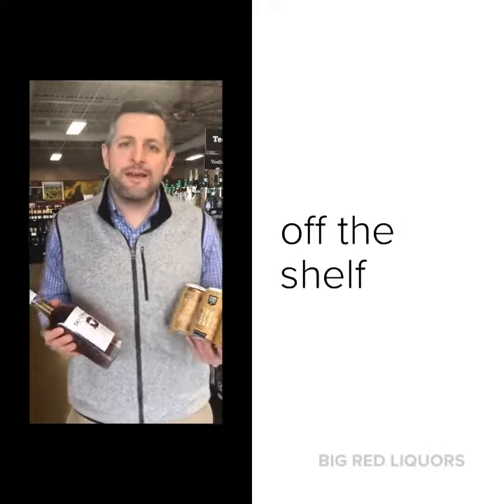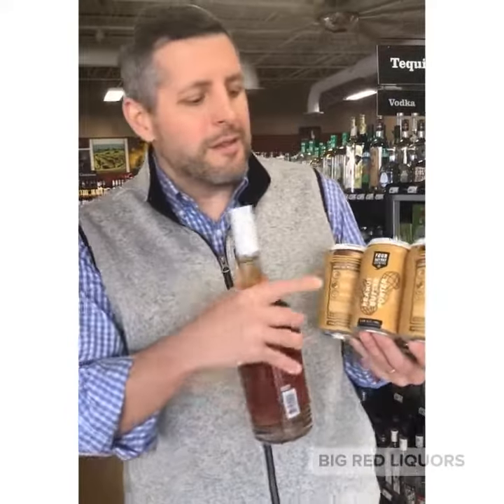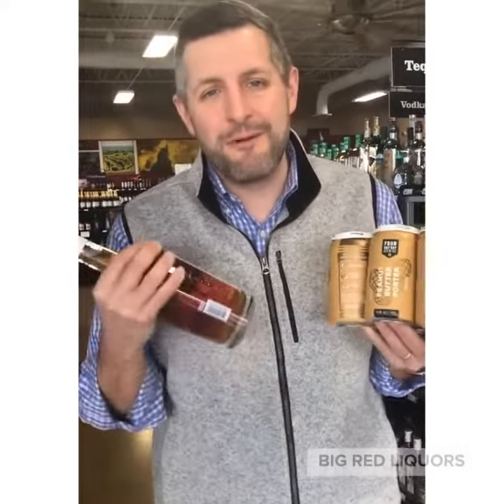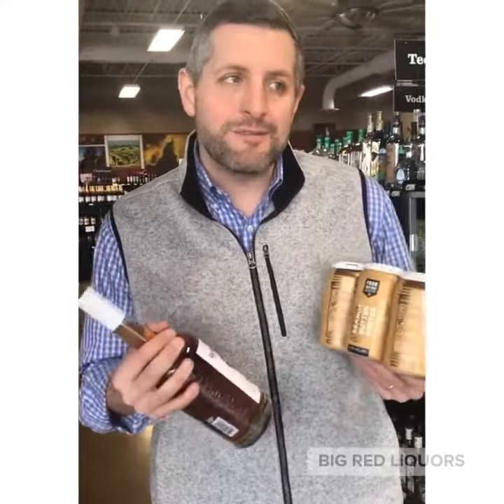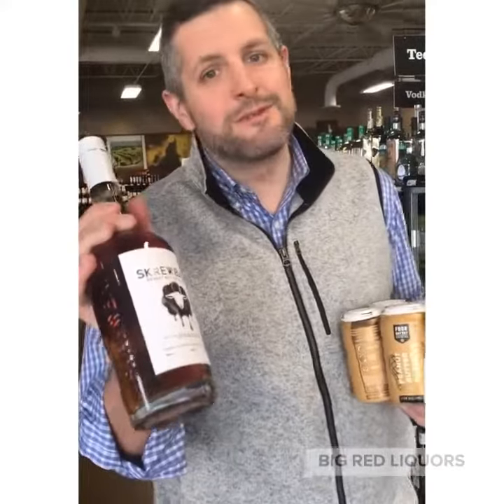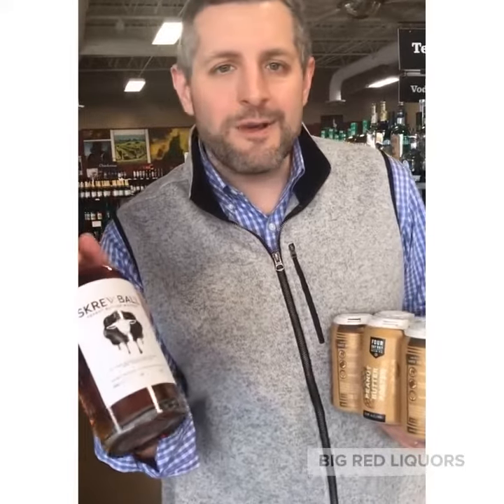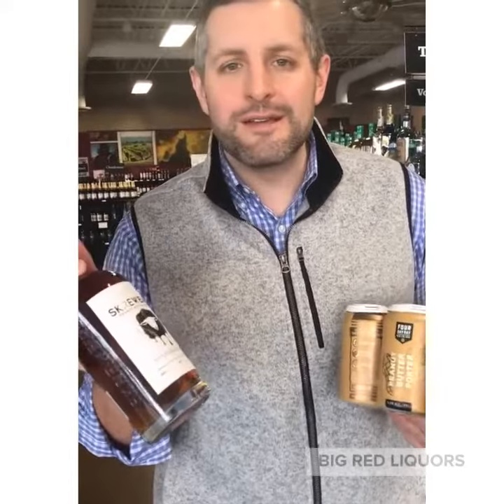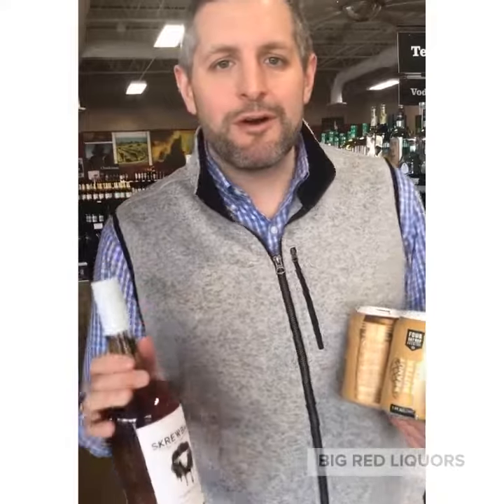Skrewball Peanut Butter & Four Day Ray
Today we're talking Peanut Butter! Two magical combinations, Skrewball Whiskey and Four Day Ray Porter, make it to the top of our Peanut Butter list. Cheers.